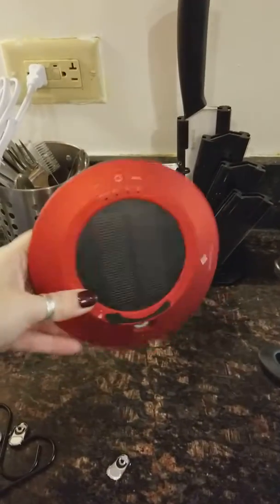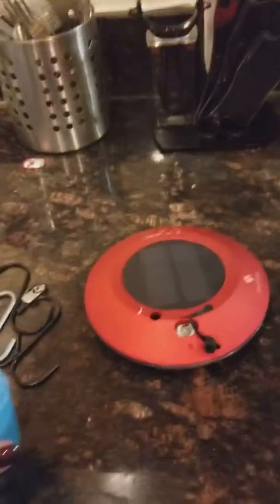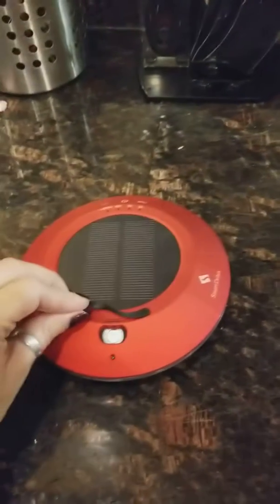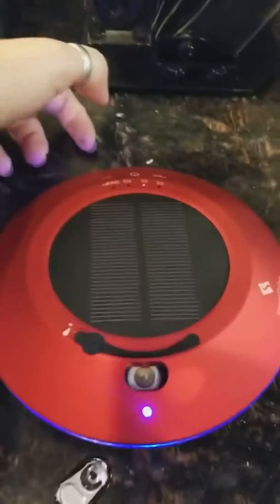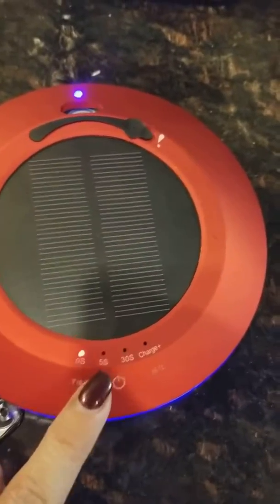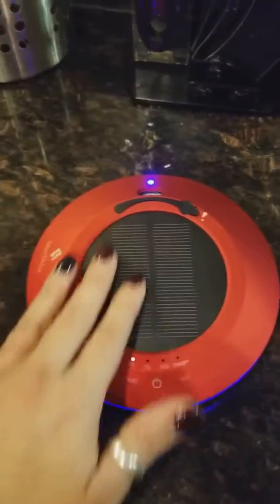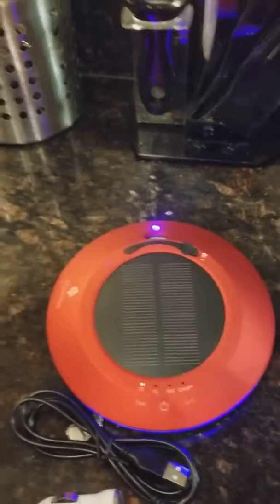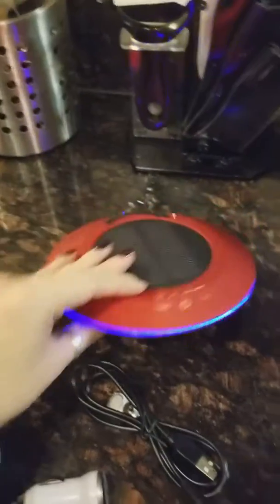SmartDelux Travel Essential Oil Diffuser - Portable Vaporizer with Solar Power and LED Lights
SmartDelux Travel Essential Oil Diffuser - Portable Vaporizer with Solar Power and LED Lights - Ultrasonic Cool Mist Humidifier for Car (4 oz) with Non-slip Mat (Red)